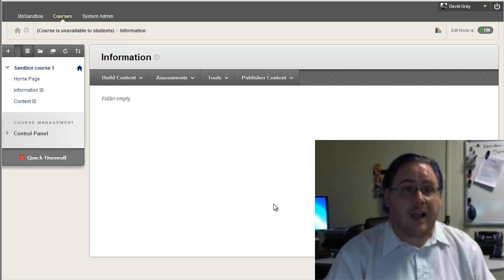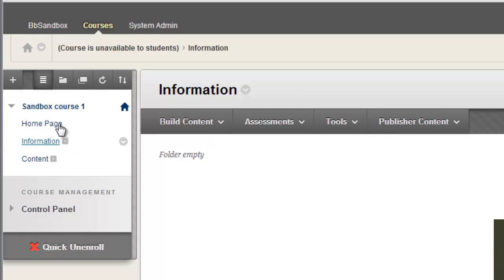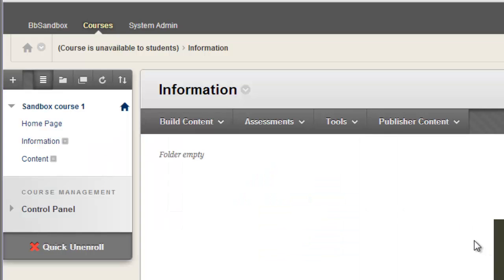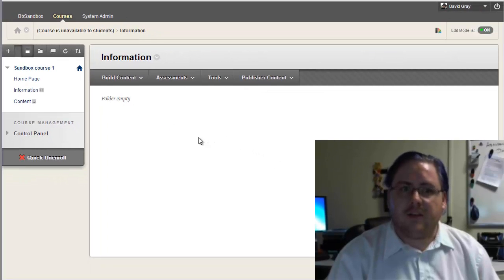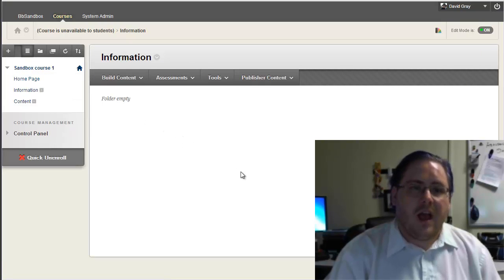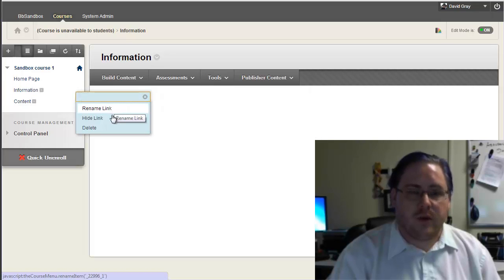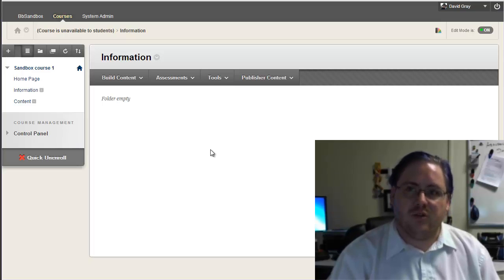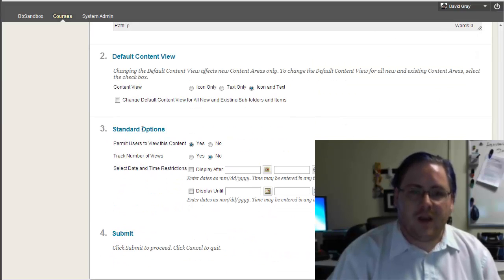Bb Thing of the Week - Content Areas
Adding, hiding, and time-based controlling of content areas in a Blackboard course site.